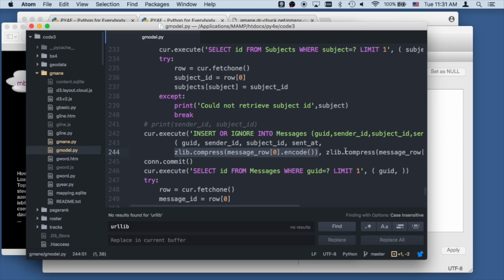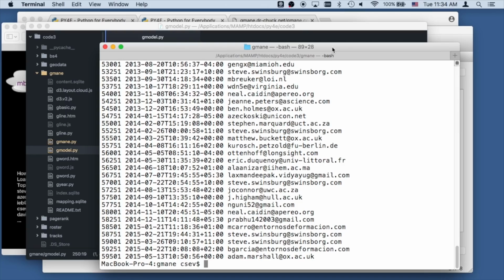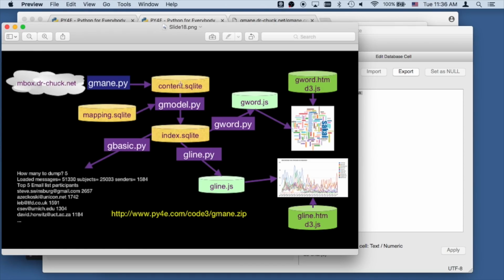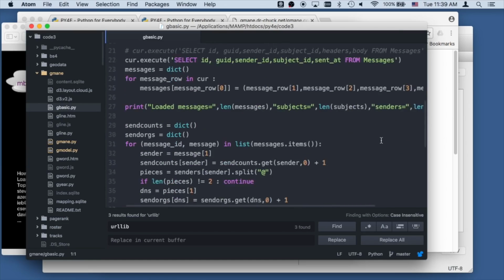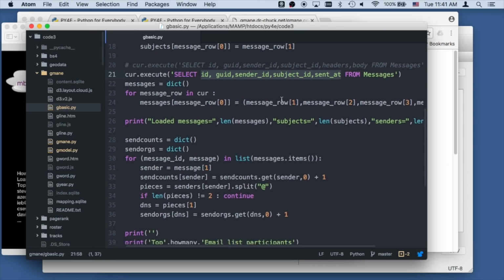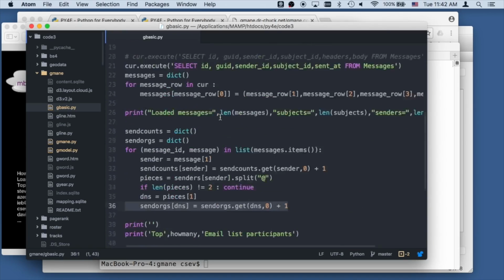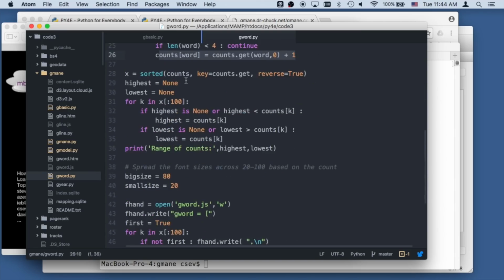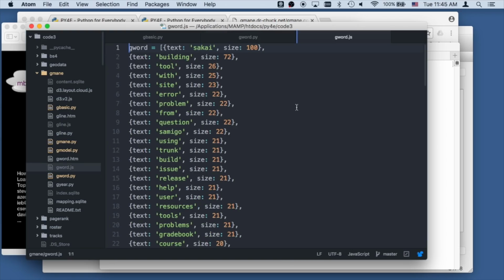Python - Code Sample, Visualization- 10 Minutes Videos 081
Code Sample
Gmane
Visualization